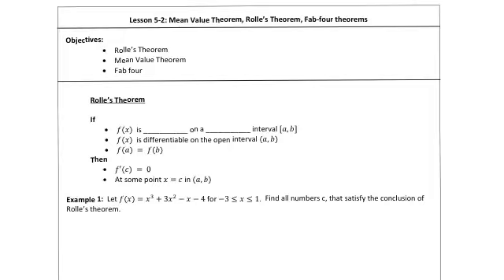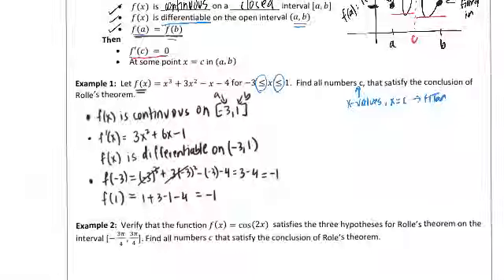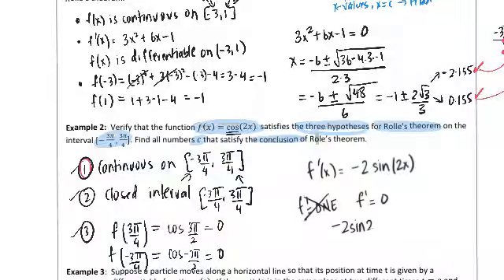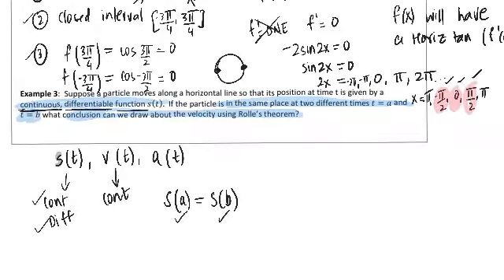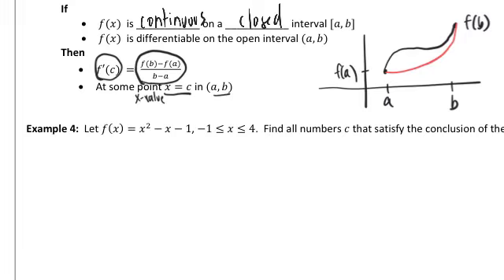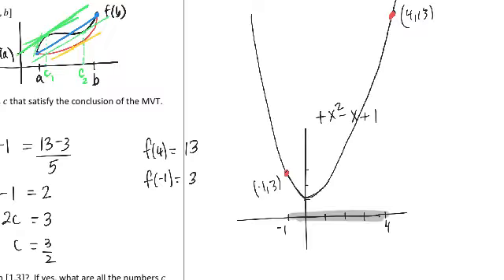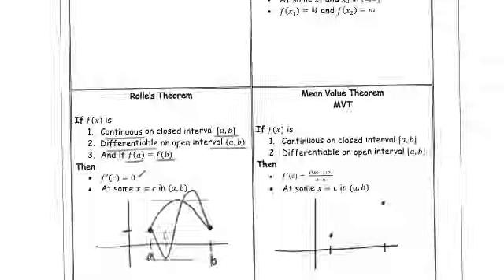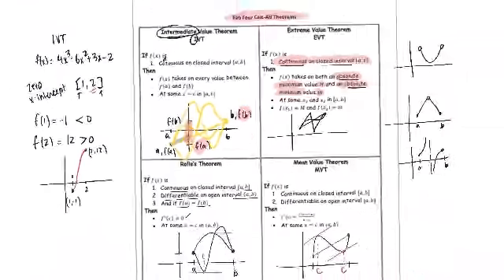EC2 MVT and Rolle